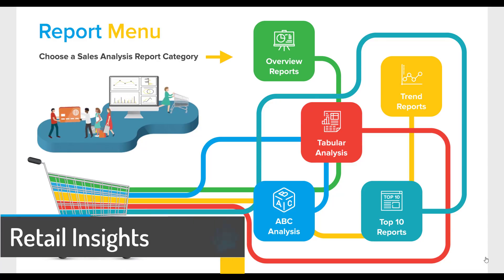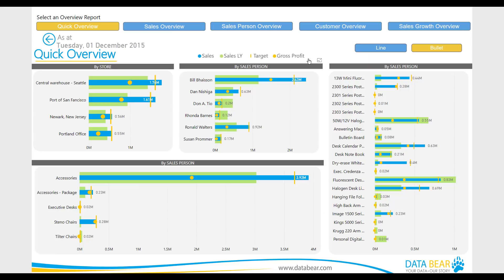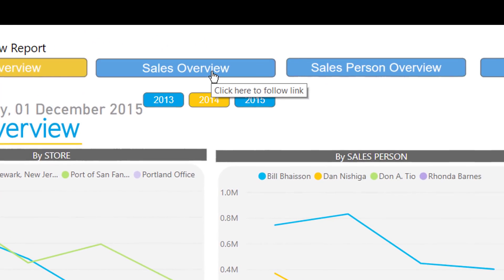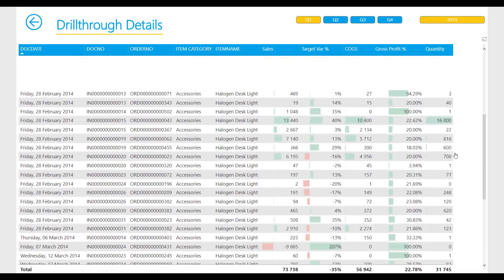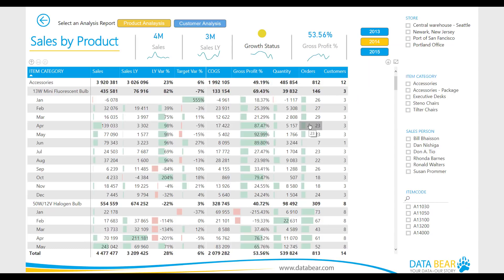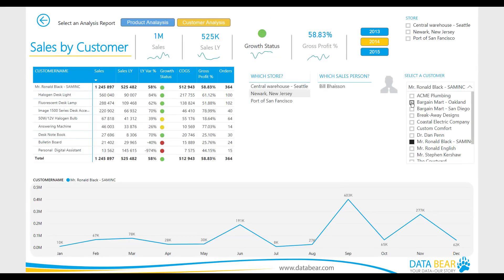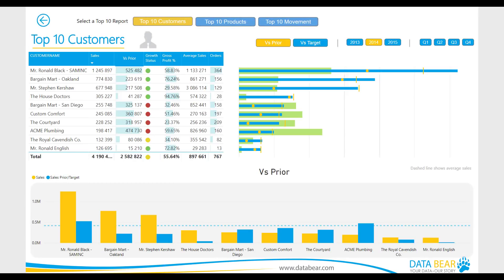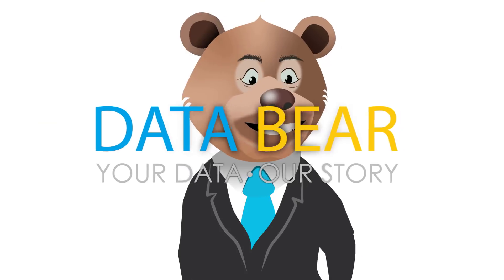Power BI Retail Sales Insights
Power BI Retail Sales Insights solution.

This Power BI sales solution provides easy navigation into various reporting categories whilst consolidating multiple reports into a single page.